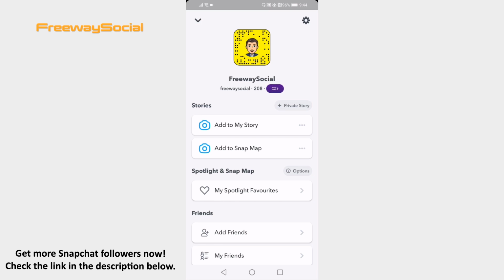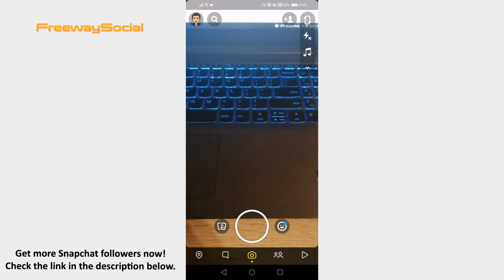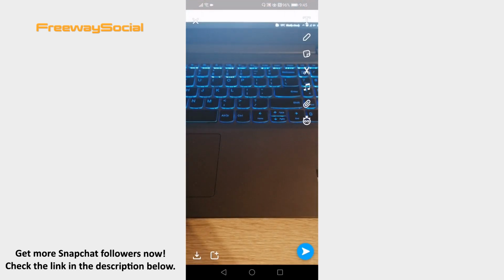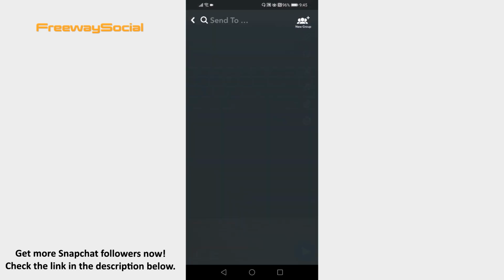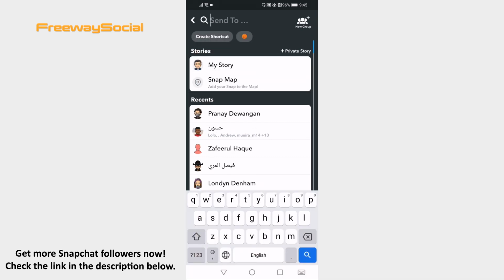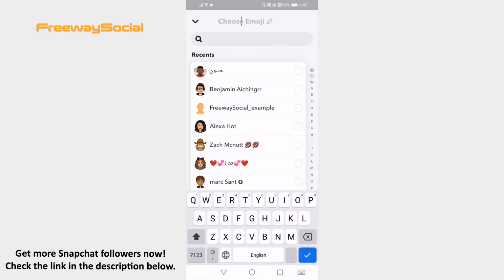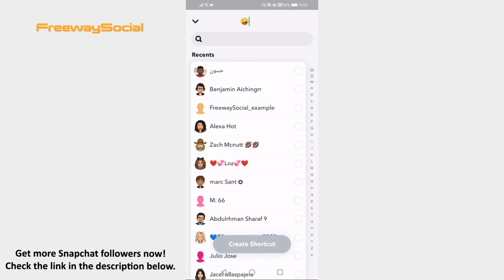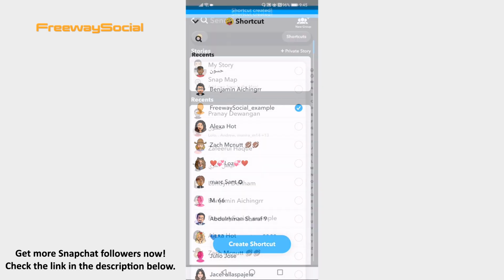How To Make Snapchat Shortcut For Streaks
In this video I am going to show you how to make Snapchat shortcut for streaks.

👉 Read our article on how to make Snapchat shortcut for streaks

Would you like to make shortcut for your streaks on Snapchat? You can easily do it.

Just follow these steps & you will learn how:

1. Open Snapchat app on your mobile phone and login to your Snapchat account.
2. Take a new Snap.
3. Now proceed by clicking on “Send to”.
4. Click on the search bar at the top and click on “Create shortcut” button.
5. Click on “Choose emoji” at the top and choose any emoji from your keyboard.
6. Now select people which you would like to add to your streak shortcut.
7. Then tap on “Create shortcut” button at the bottom and your shortcut will be created.

That’s it!

I hope this guide was helpful and you were able to make Snapchat shortcut for streaks. Don’t forget to like this video and visit us